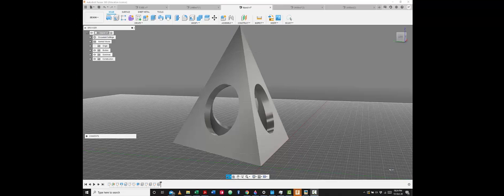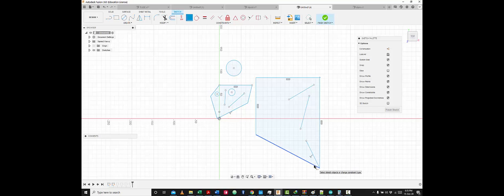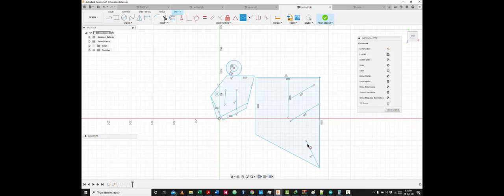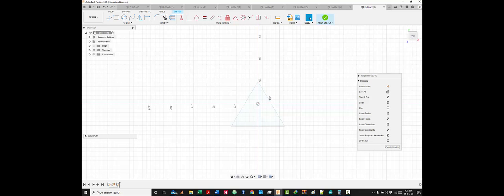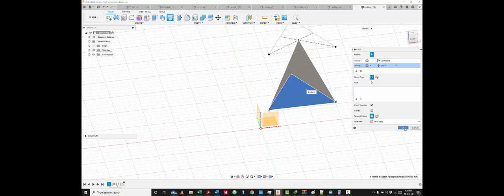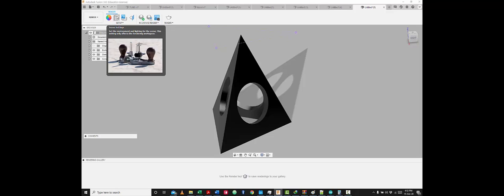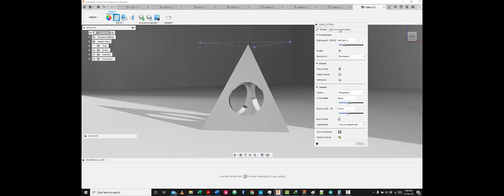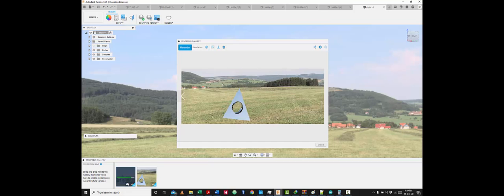Tutorial 6: Sketch Constraints, Projections, Rendering & Modelling a Tripod In Autodesk Fusion 360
In this tutorial, I teach sketch constraints, projections, loft to a point as well as rendering projects in Autodesk fusion 360.